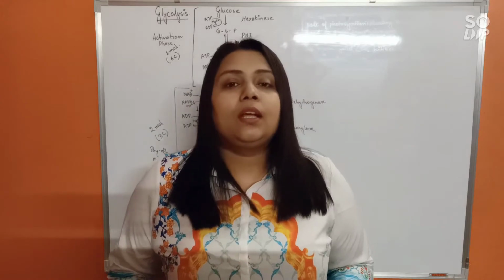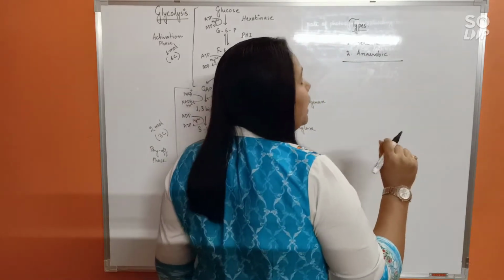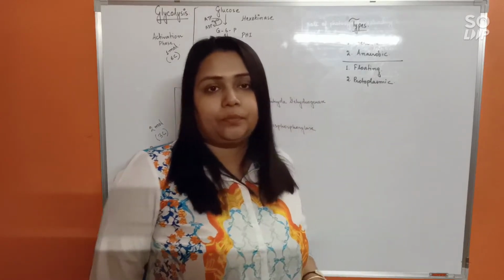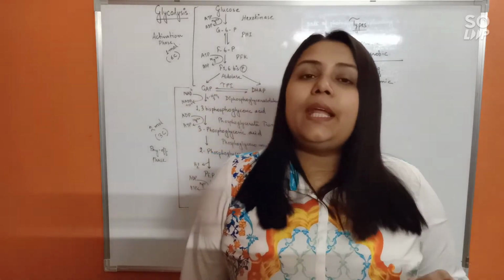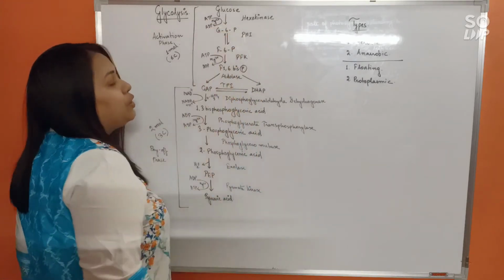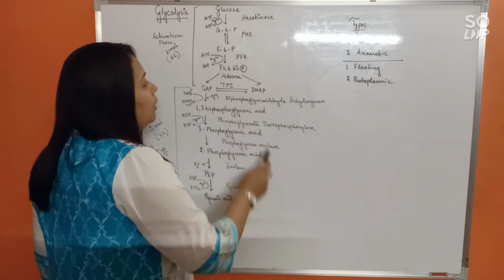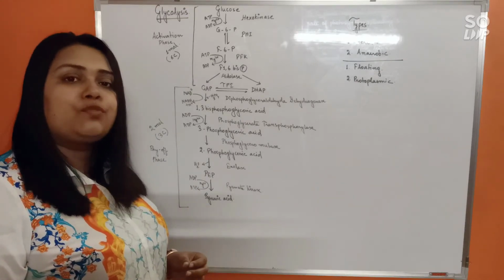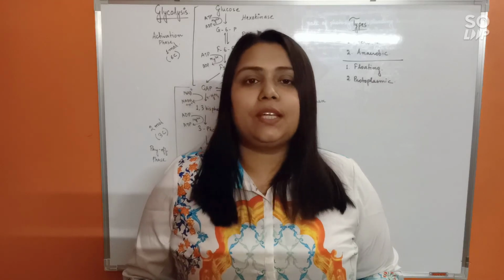Respiration in Plants: Glycolysis